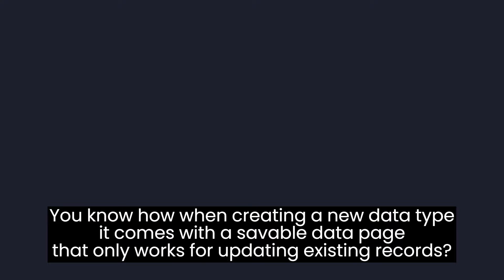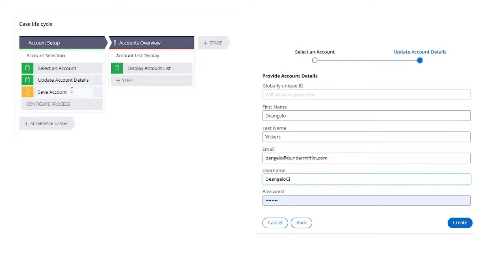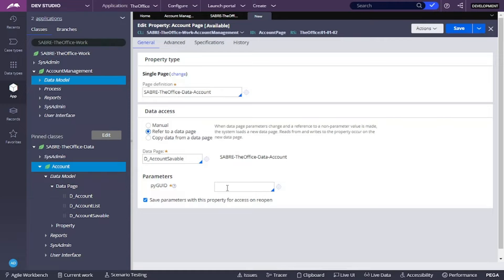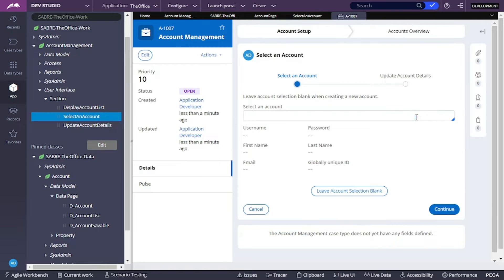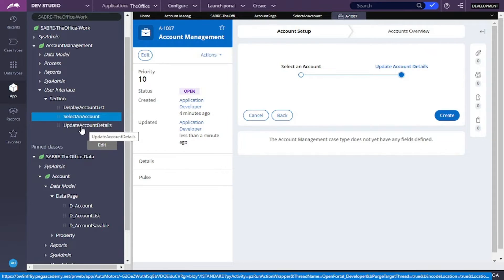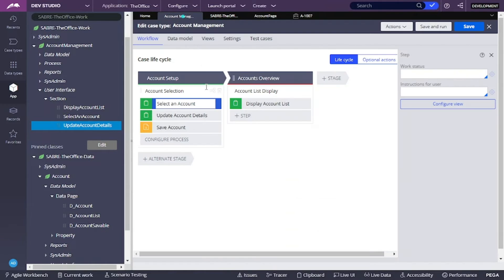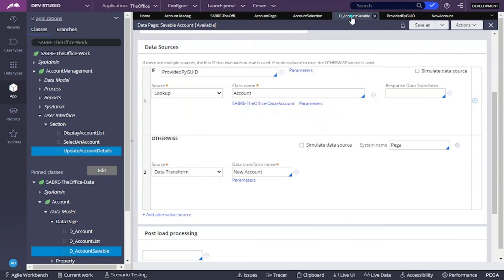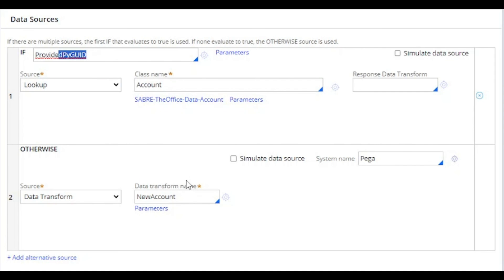[Pega] Savable Data Page Configuration for New & Existing Records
Hey guys! In this video I want to share a very simple configuration for the out-of-the-box savable data page which allows to save new records in addition to the default behavior of updating existing records.

Thank you for joining me on this Pega learning journey.